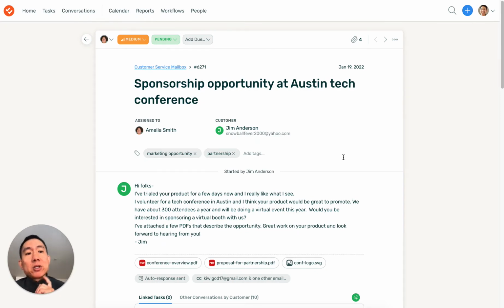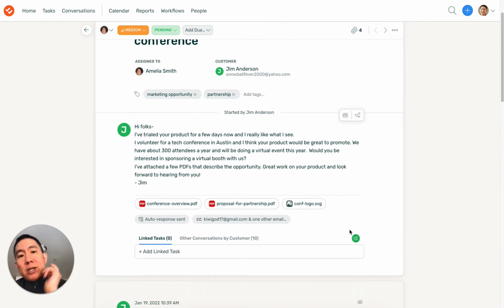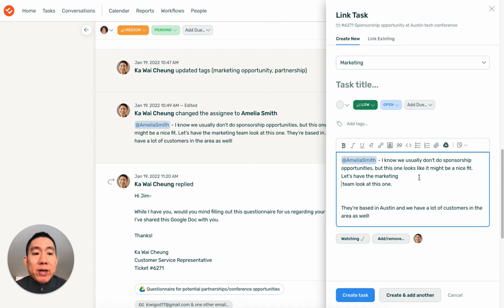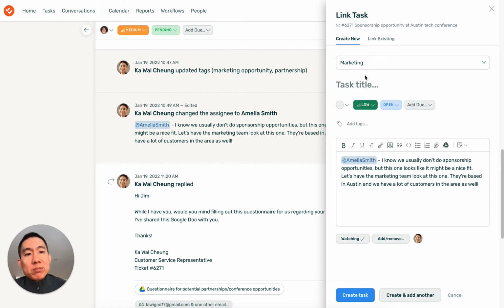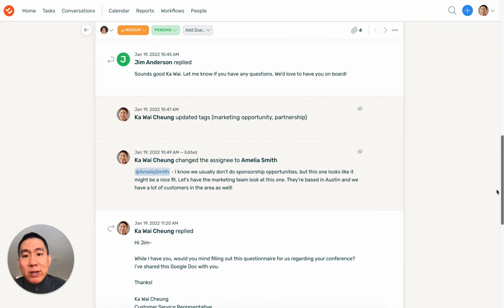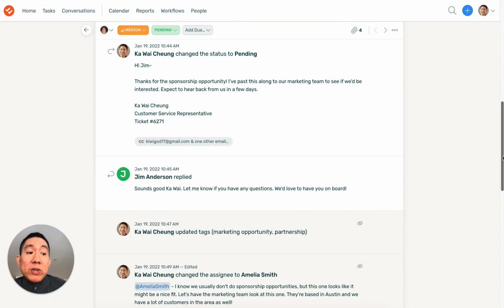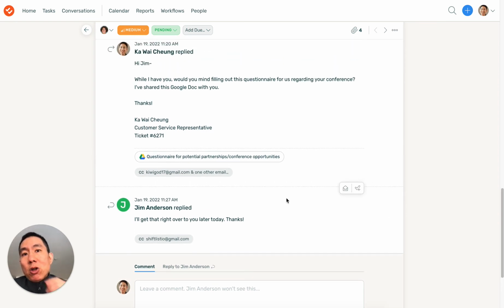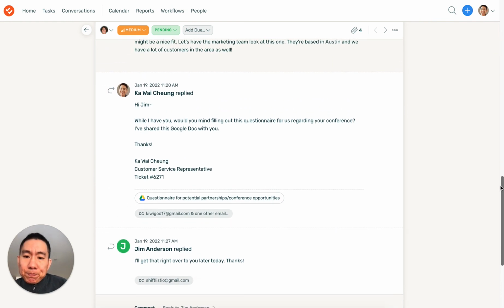You can now create linked tasks from conversations, replies and comments in DoneDone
In this short video we'll show you how to create a linked task from an email conversation, reply or comment. It's now easier than ever to create and track tasks that naturally arise from customer inquires or the natural back and forth from team comments.

If you're looking for a great way to manage your tasks and keep your team organized, check out DoneDone! We offer a shared inbox and simple task tracker that will help you get more done in less time.